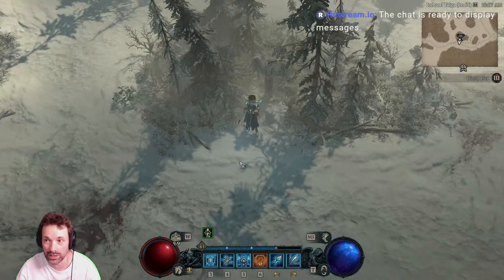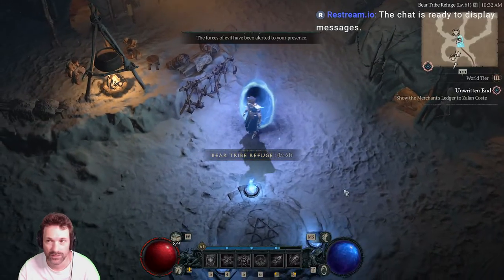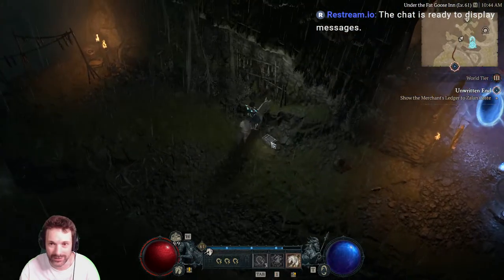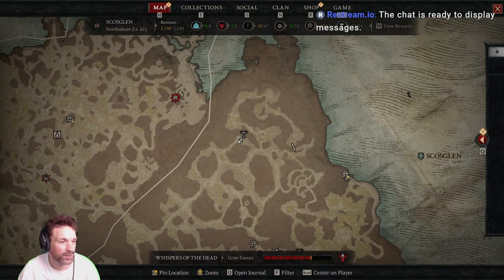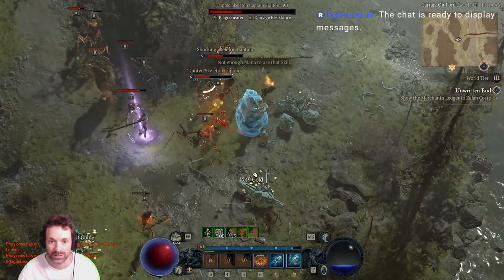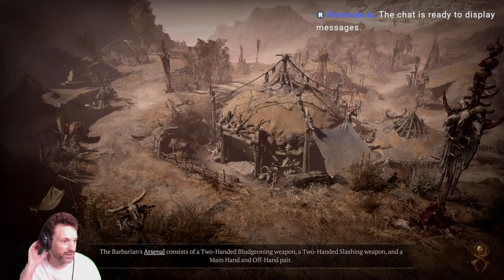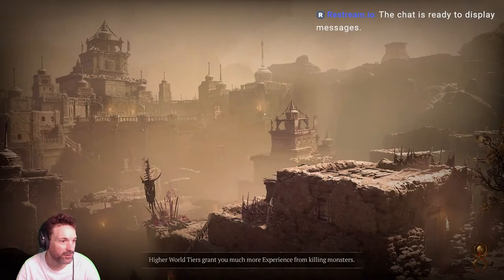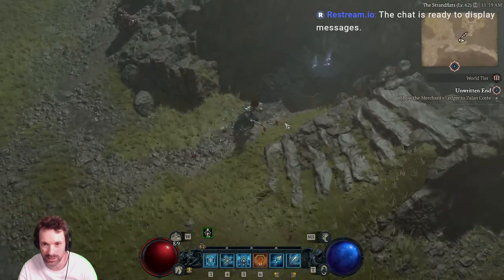Touring all of the Lilith altars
Today we are playing some D4 with our Ice Sorc, Today we are taking a tour of all of the Lilith altars.

Diablo four, Diablo 4, Campaign play through,